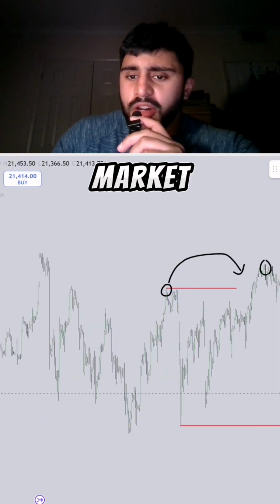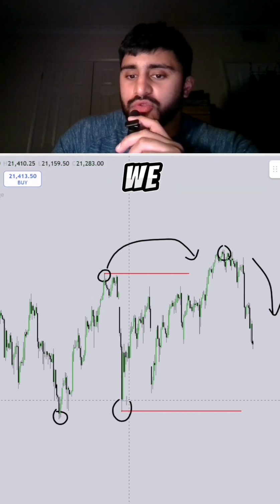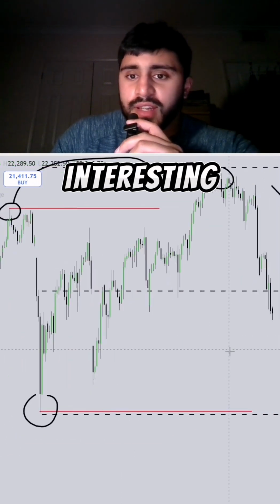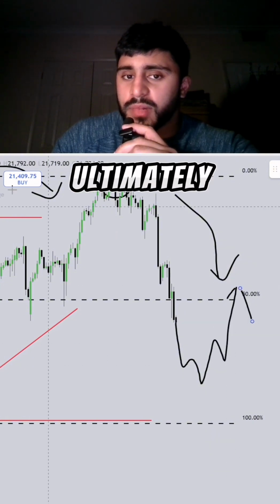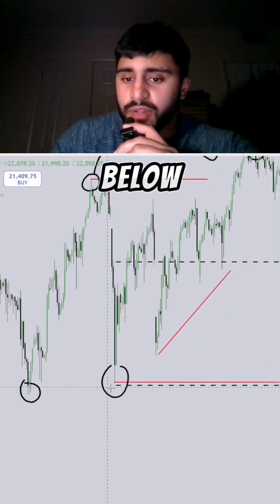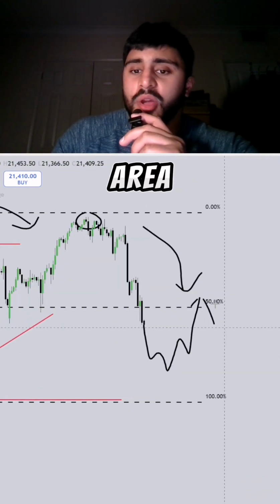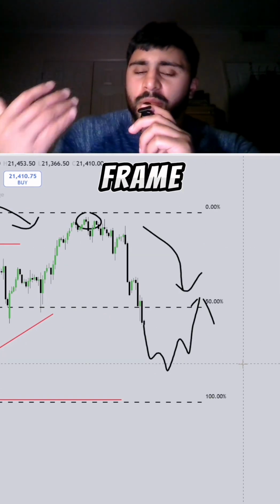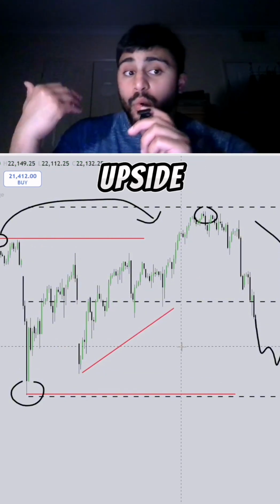Comment the word "HTF" to access the 7-DAY FREE HTF bias Checklist that I've made